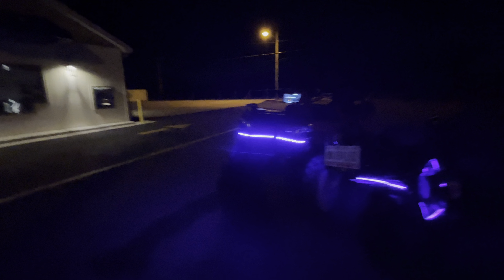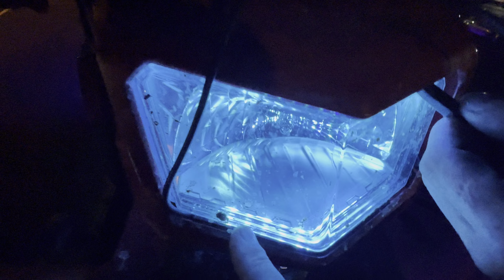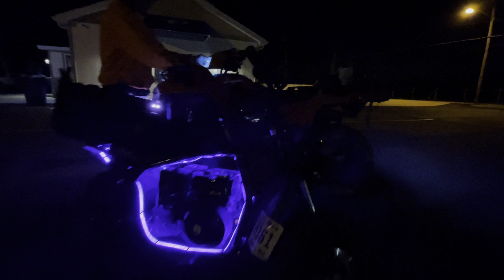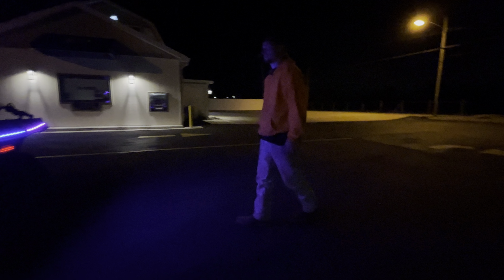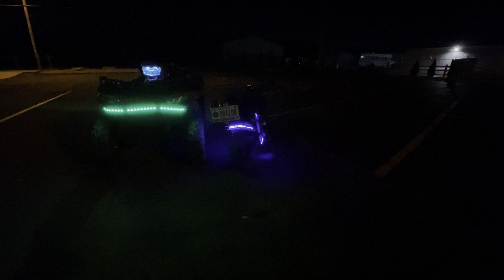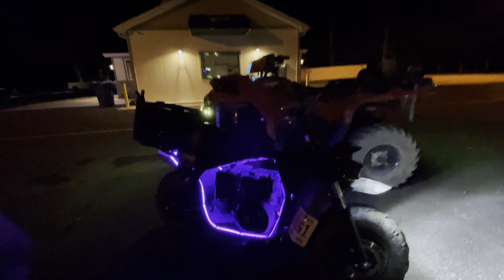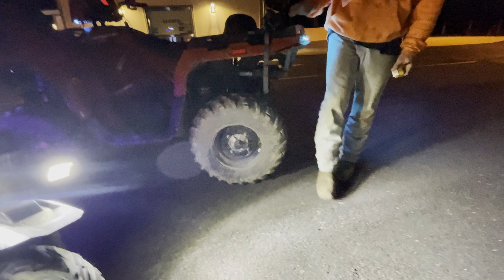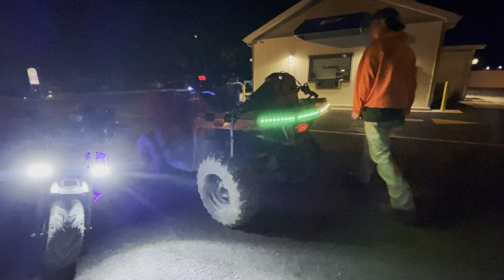Minibike vs ATV. Who wins the battle??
Jesus saves